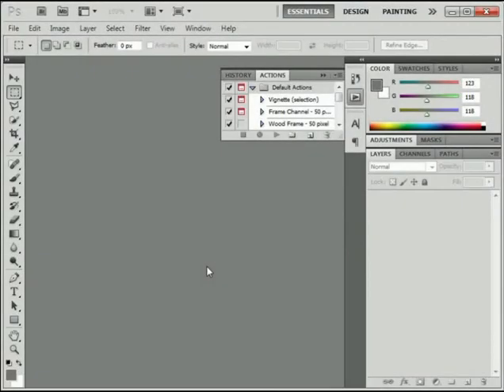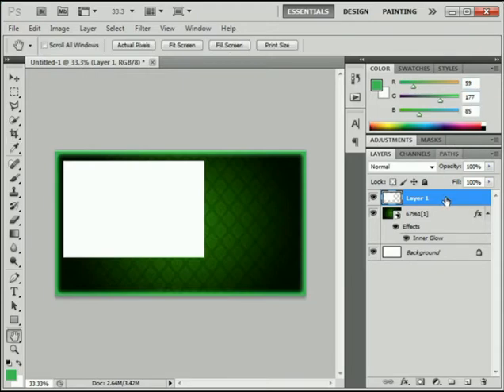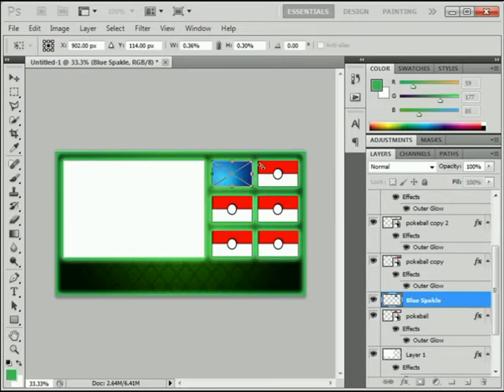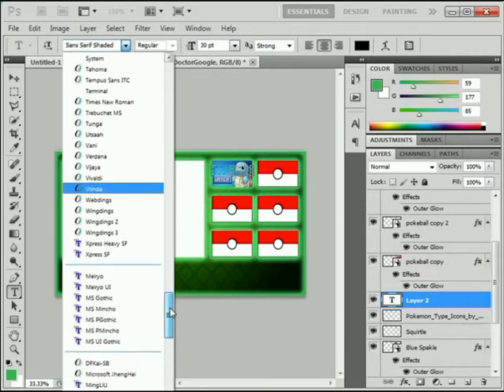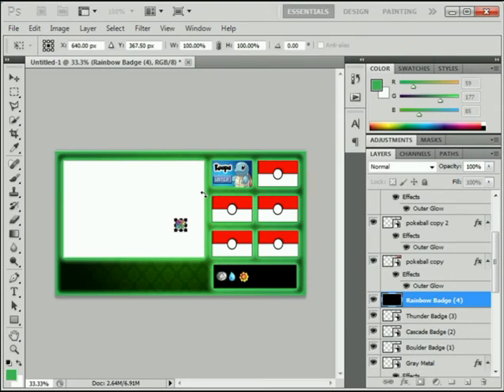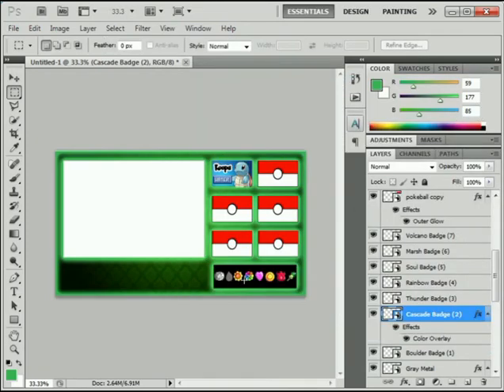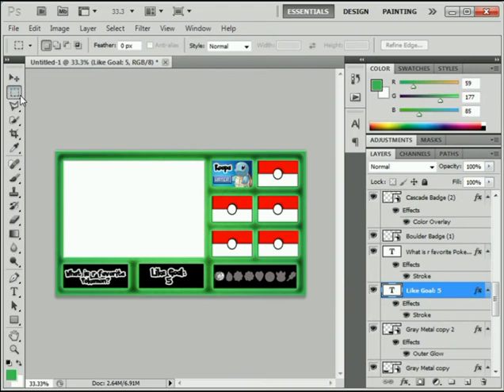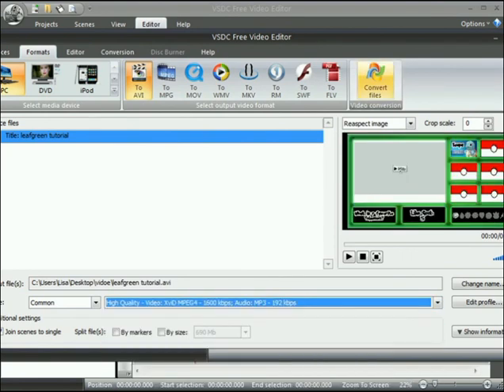How I make videos. (Watch and learn boys)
Can we reach a Like goal of 20 for this? Let's see